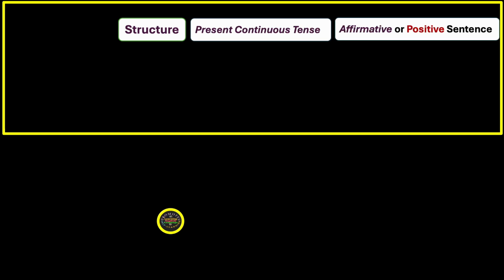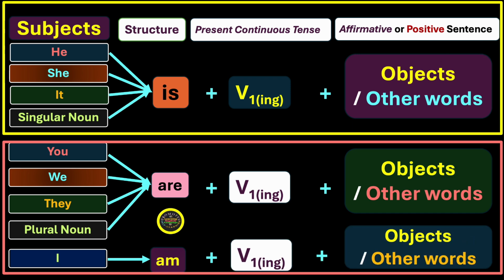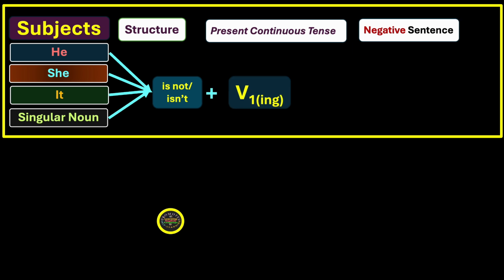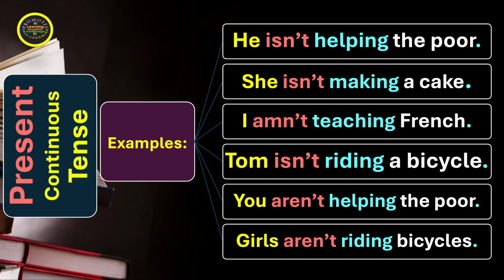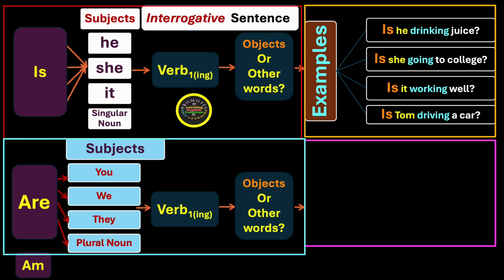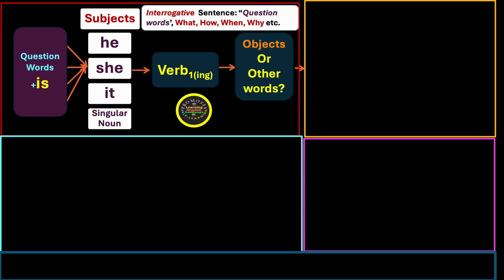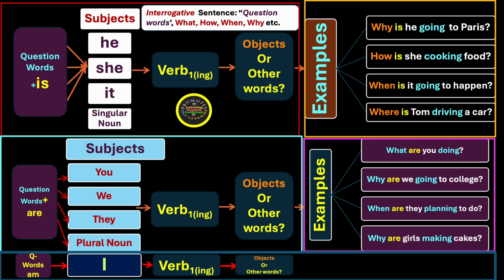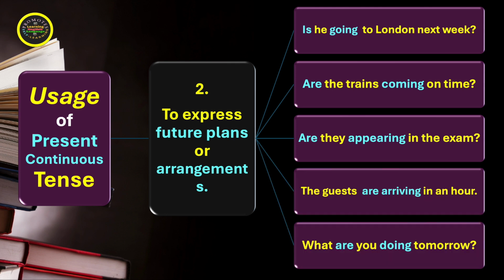(Lecture-24), Review of Present Continuous or Progressive Tense: Structure, Examples and Usage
The link to join:
00:00 Introduction
00:12 Structure of Affirmative or Positive Form
01:10 Examples of Affirmative or Positive Form with Examples
01:23 Structure of Negative Form
02:11 Structure of Negative Form with Examples
02:25 Structure of Interrogative or Question Form with Examples
03:27 Structure of Interrogative Sentence with Question Words
04:33 Usage-1: An action which is going on at the time of speaking.
05:00 Usage-2: To express future plans or arrangements.